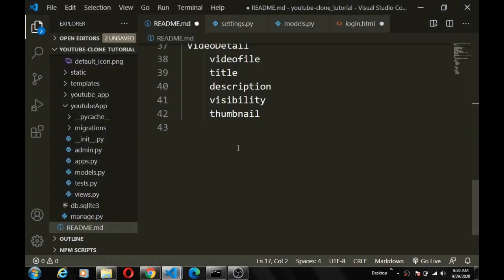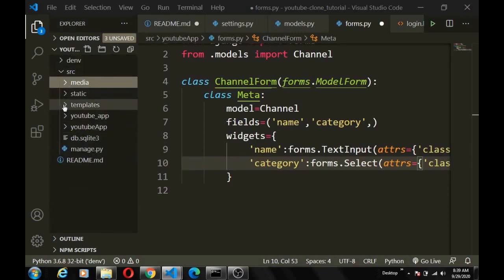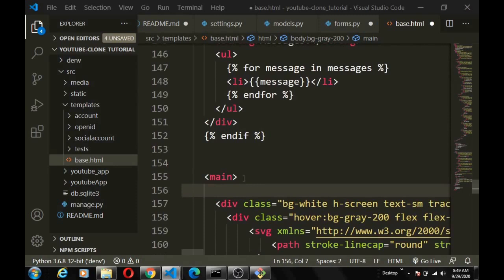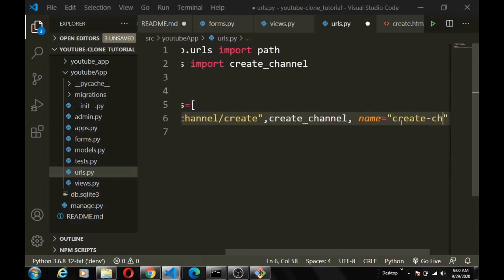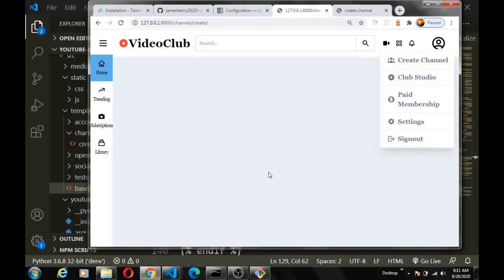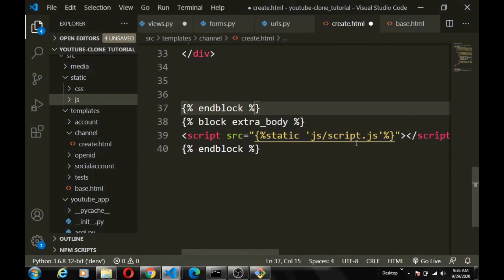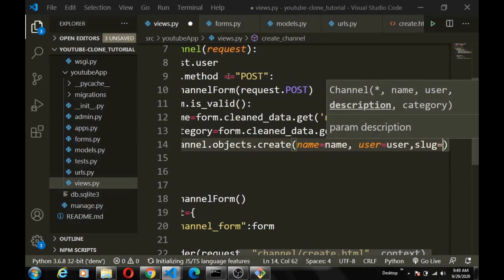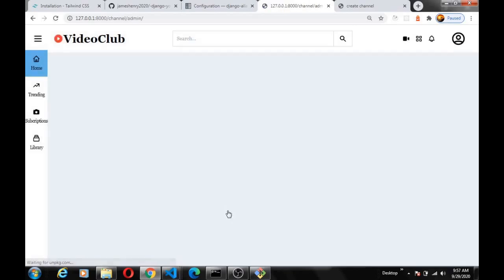let's create a video management system like youtube with django #5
in this video we will implement the create channel functionality for our video management system